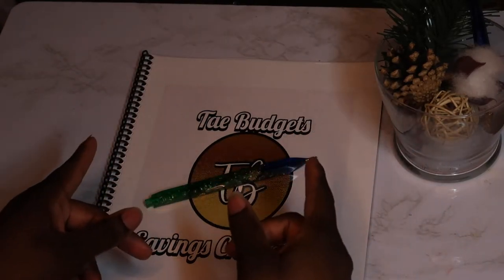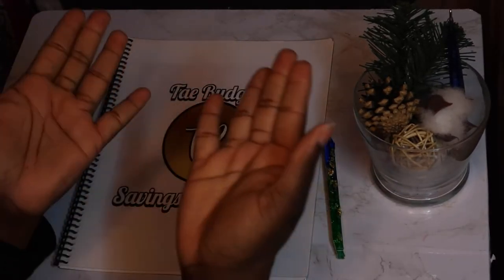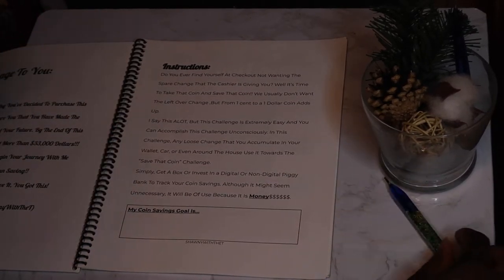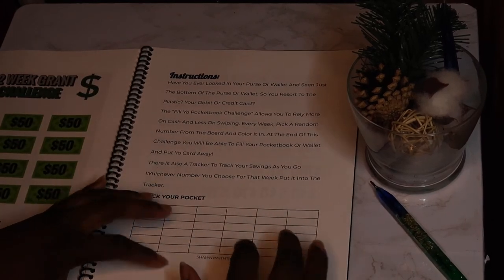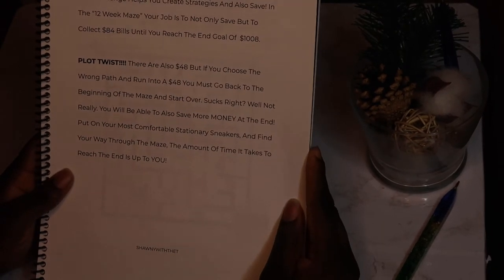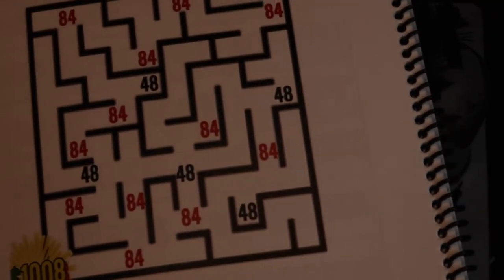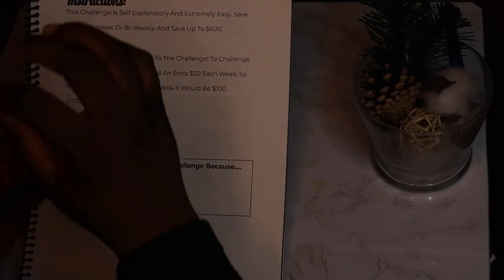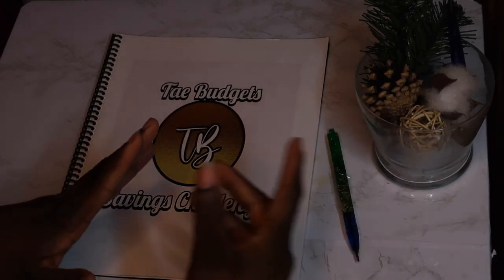Easy Ways To Save Throughout The Year| Savings Challenges Book|Low Income Savings Challenge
I Finally Decided To Create A Book Of Saving Challenges For All Income. Whether It Be High Or Low Income. This Book Includes 11 Different Challenges Which Will Help You To Save Efficiently.

If You Want To Come Along With Me On My Journey Feel Free To Subscribe, Leave A Comment Down Below, And Turn On Your Post Notifications To See All Videos I Post From This Point Forward.

Download The Fetch Rewards App , Take A Picture Of Your Receipts To Accumulate Points Towards In Store & Online Gift Cards! Use My Code 42QA43 To Earn Your First 2,000 Points

Tae Budgets Savings Book